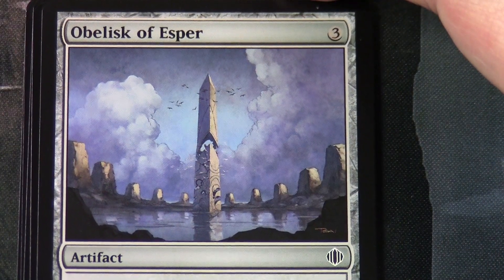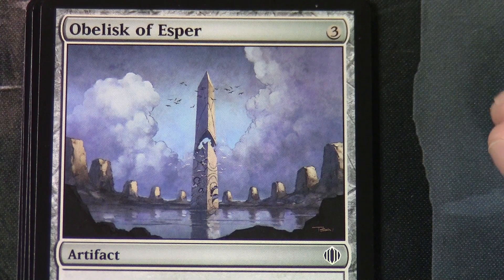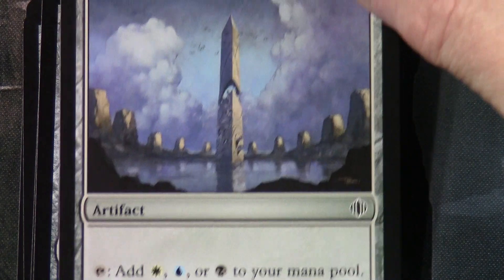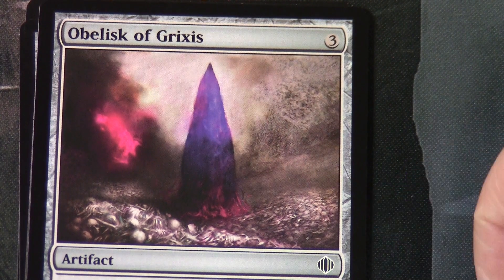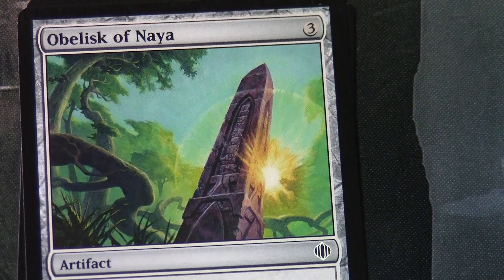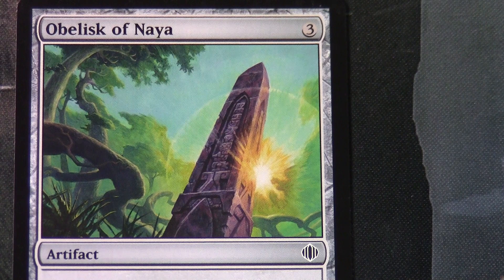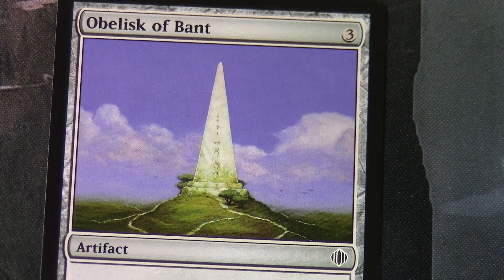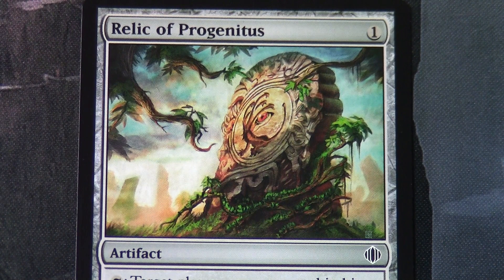Magic The Gathering - Shards of Alara Artwork - Mana, Foils and Random Pulls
Anchor (Spotify) only Unintentional ASMR SlowTV Flourishing